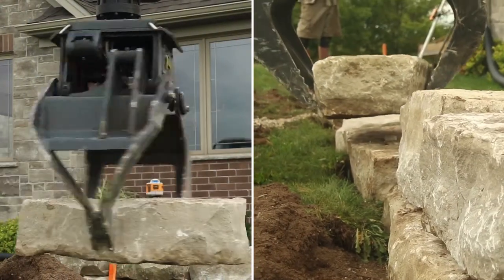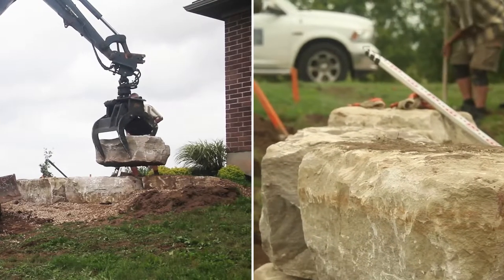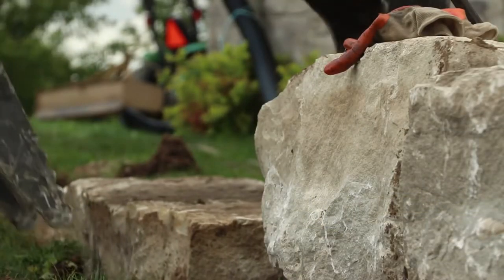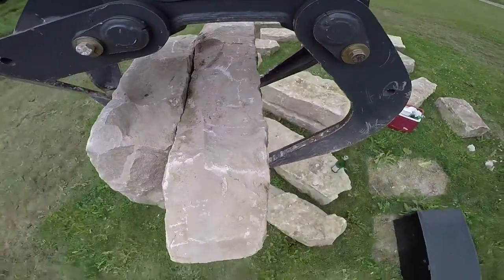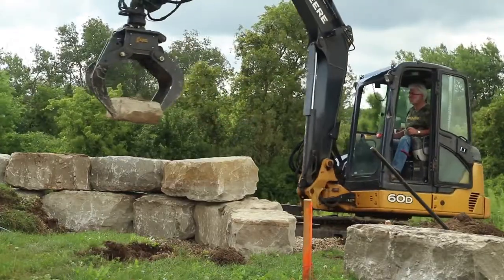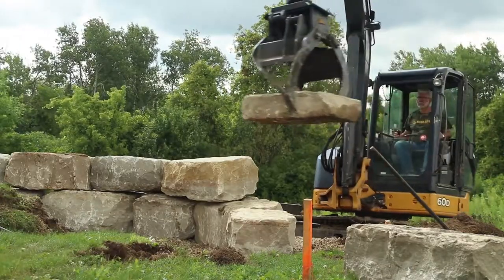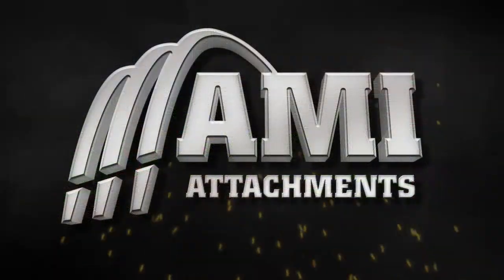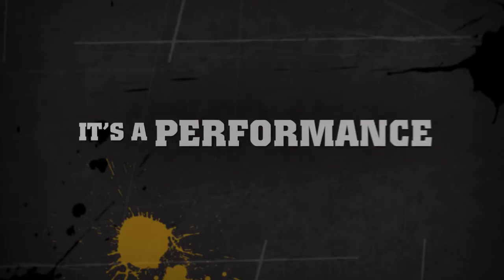AMI Attachments Rotating Utility Grapple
AMI Attachments Rotating Utility Grapple on the works for moving stone and landscaping use. AMI Attachments Rotating Utility Grapple delivers the flexibility to pick, spin, stack, and position.